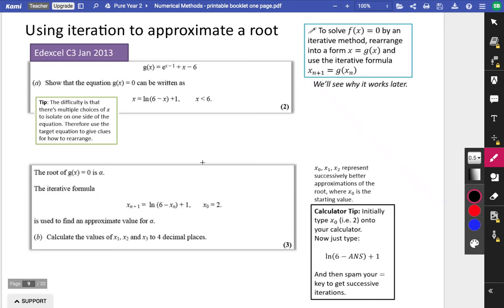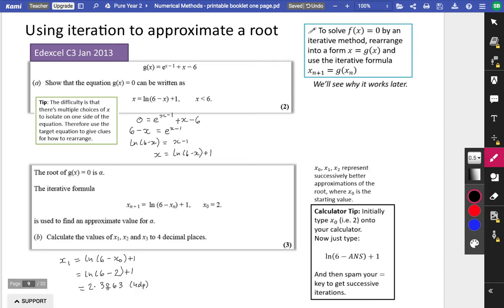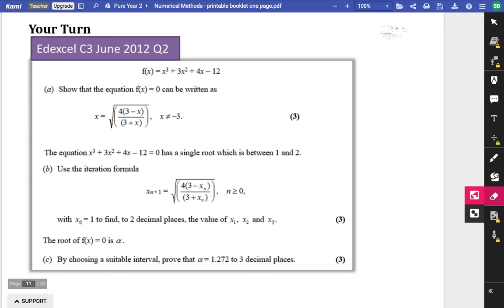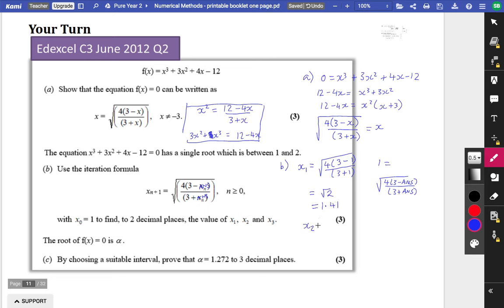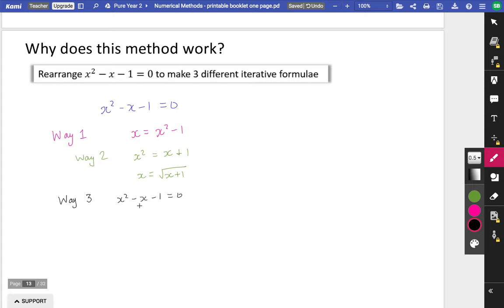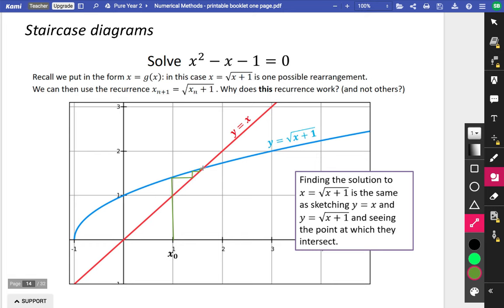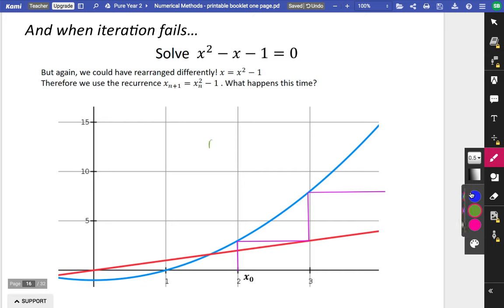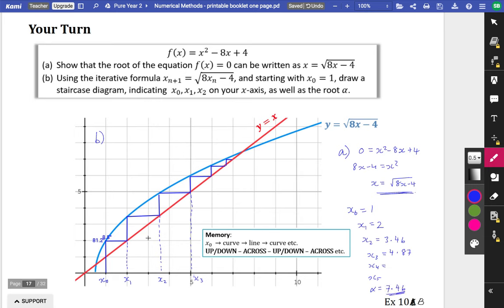Numerical Methods 2 • Iteration and Staircase Diagrams • P2 Ex10B • 🎲